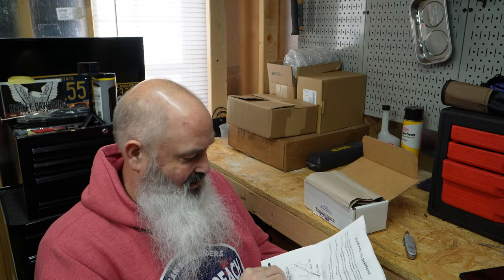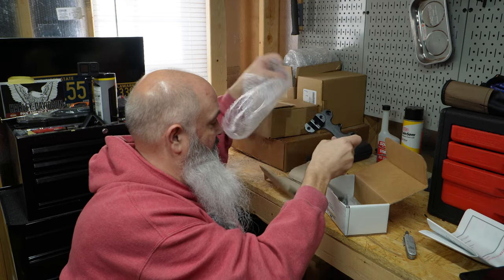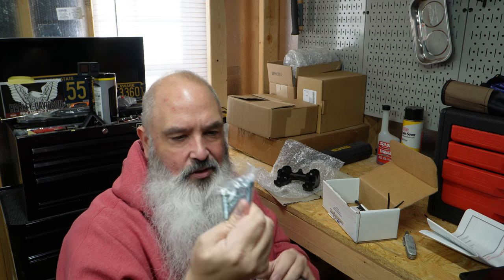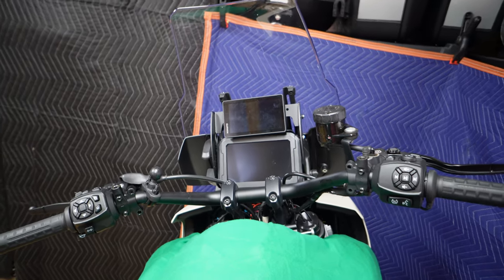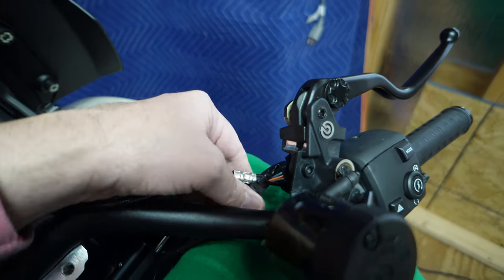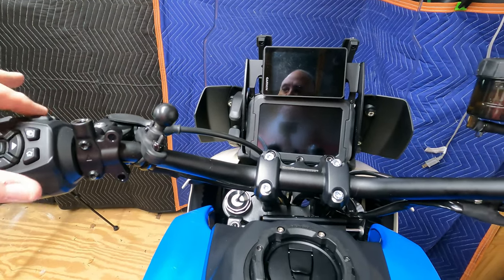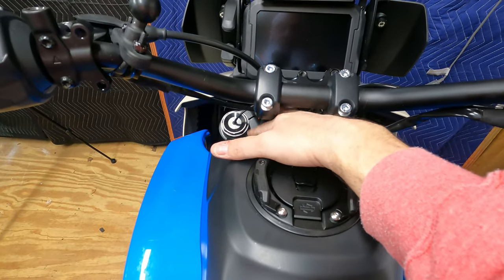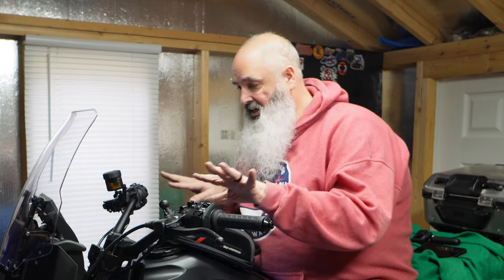HeliBar Risers on 22 Pan America Special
Getting the Pan America ready for warm weather. 1st upgrade of the year. Helibar risers.  Pretty straight forward install. Directions are great with plenty of photos.  If you are looking at handlebar risers this may be an option for you.